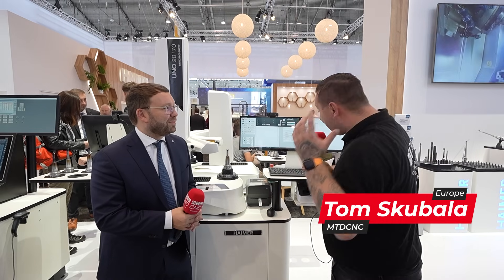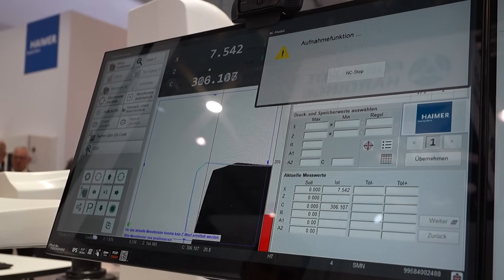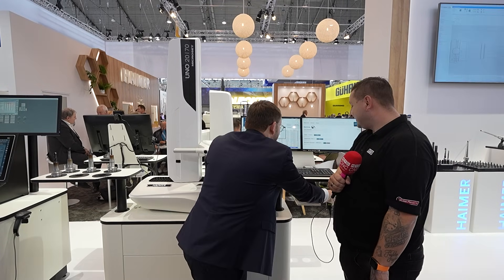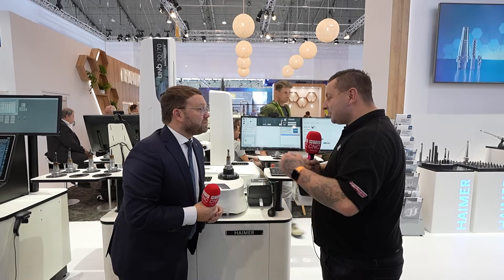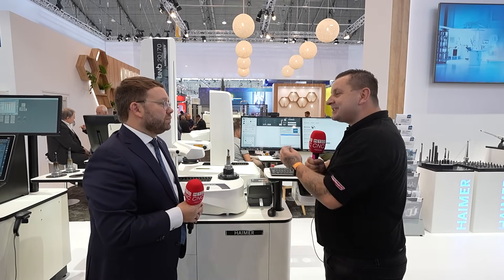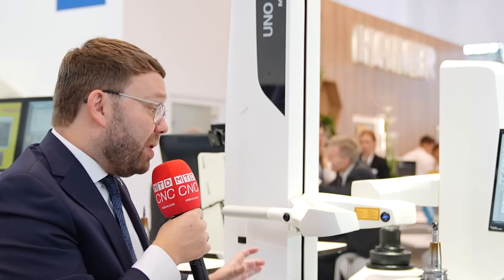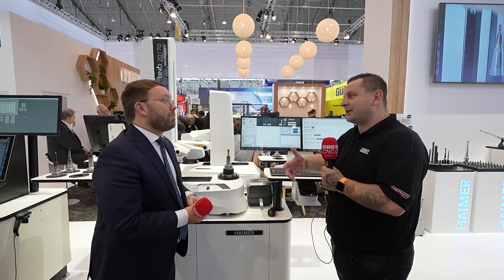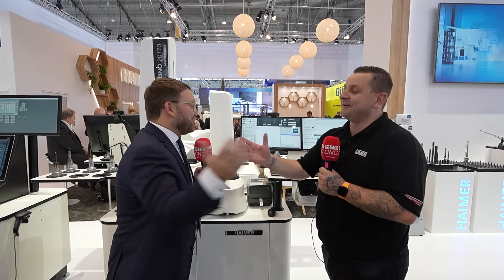Unbelievable AI revolution in the presetting field?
Artificial Intelligence has come a long way, and what Haimer have done with it is mind-blowing!!

For the first time in the history of presetting, this AI-enhanced software and database enables the presetting machine to autonomously identify cutting tools, teach itself, and automate the process.

Andreas Haimer of Haimer chats with Tom Skubala of MTDCNC to explain the many benefits of automated repeatability, seamless connectivity, and accessible technology that can help you reduce scrap, avoid the danger of collision, and most importantly, bridge the skills gap. That means you can have a first-time operator or an apprentice performing repeatable jobs from DAY ONE!

Don’t miss this highlight from AMB 2024 because this is AI revolution in the toolroom of the future – and it’s happening now.

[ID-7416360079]